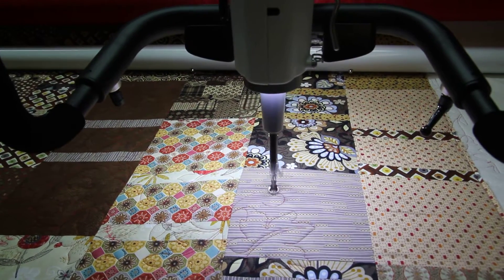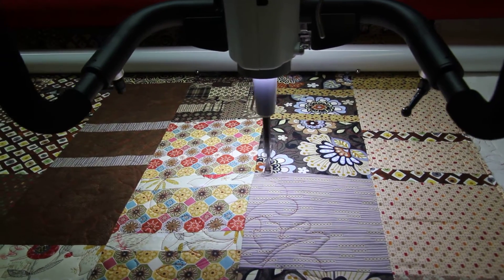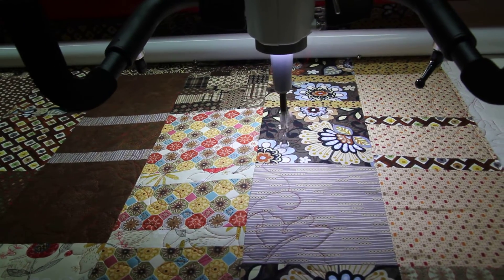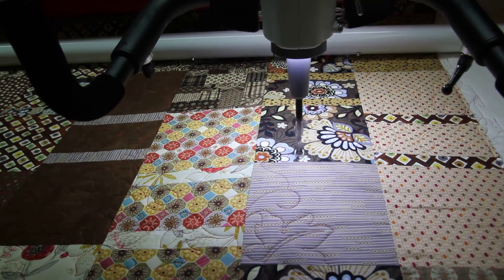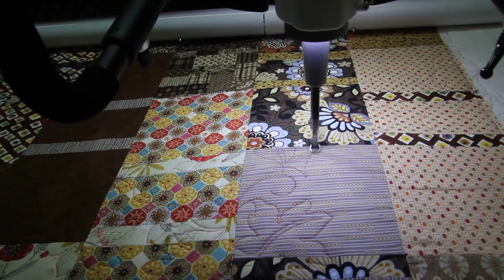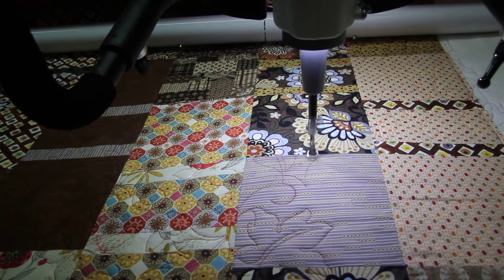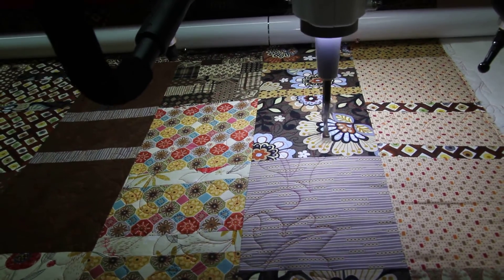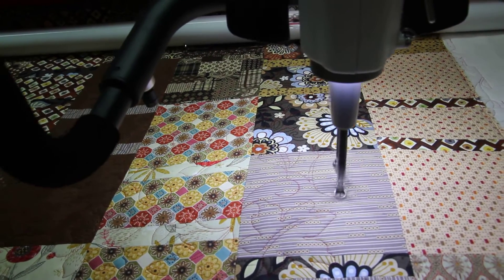Fall leaf design edge to edge on customer's quilt quilting by Paula Rudolph on Handi Quilter Infinit